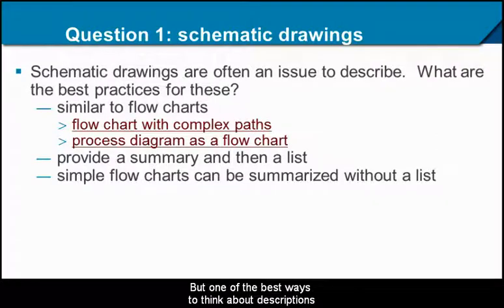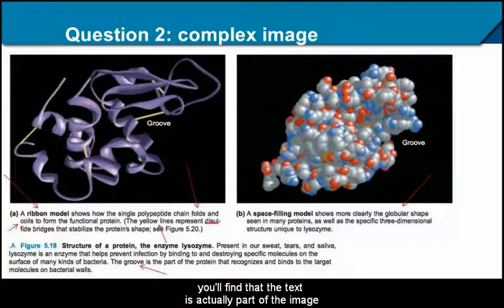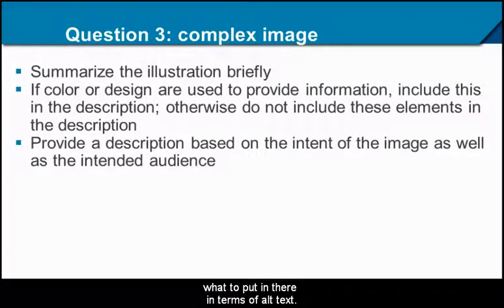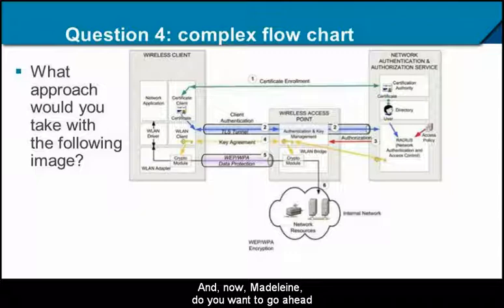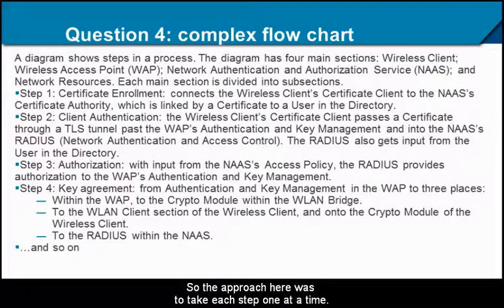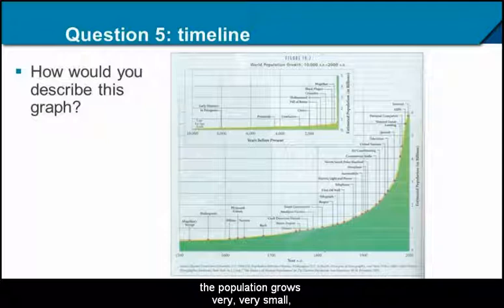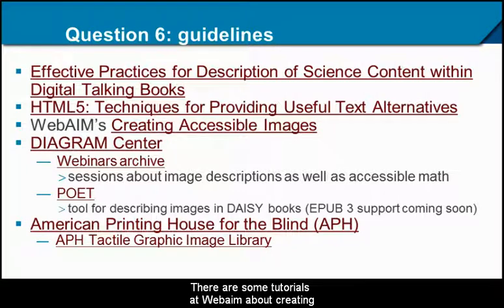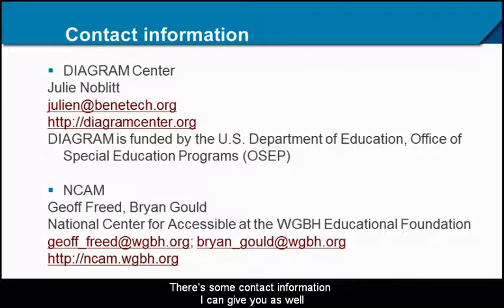Office Hours with the Image Description Experts rev cc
Are you an image-description specialist? Have you ever run into a complex image that you weren't sure how to describe? If so, this session is for you! Hear accessible-image experts Bryan Gould, Geoff Freed, and Madeleine Rothberg of WGBH's National Center on Accessible Media as they answer your toughest image-description questions.